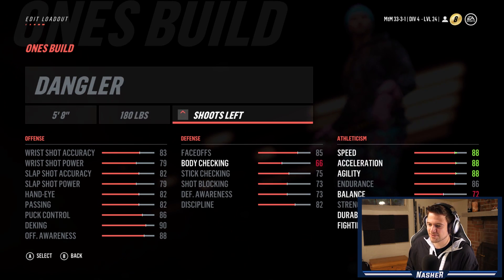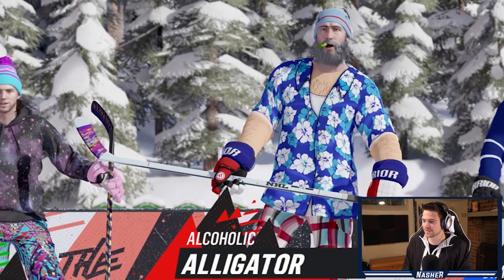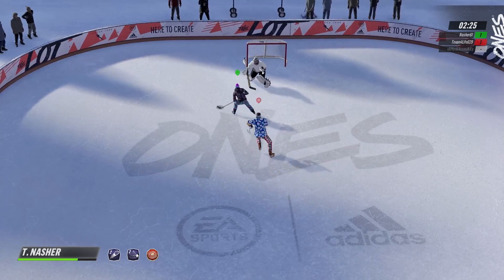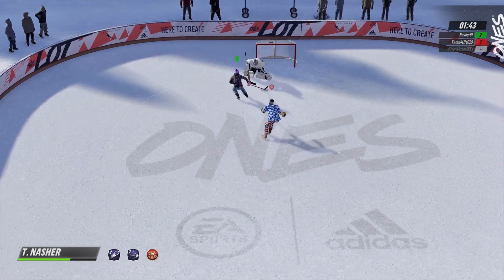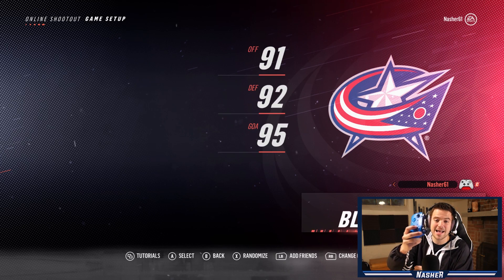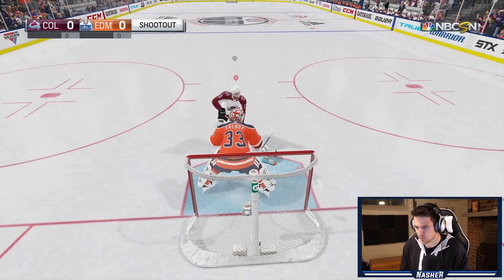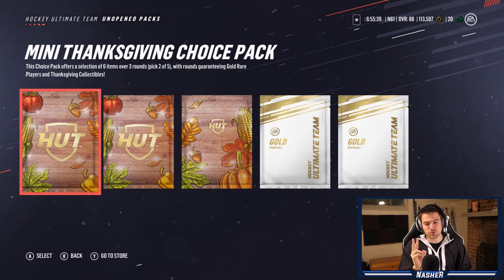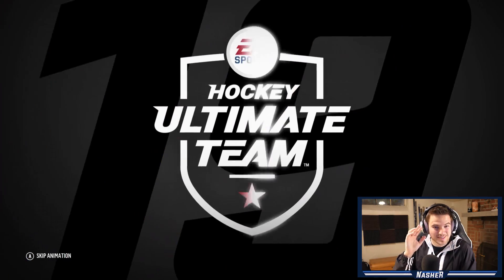NHL 19 SHOOTOUT CHALLENGE #4 *POND EDITION*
Welcome to the NHL 19 Shootout Challenge *POND HOCKEY EDITION*

EQUIPMENT I USE:
Game Capture➝